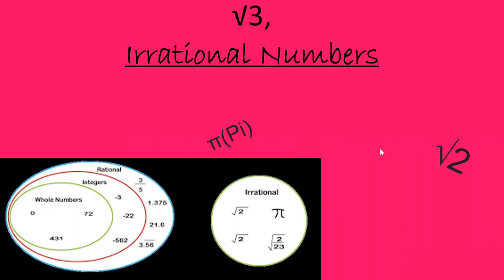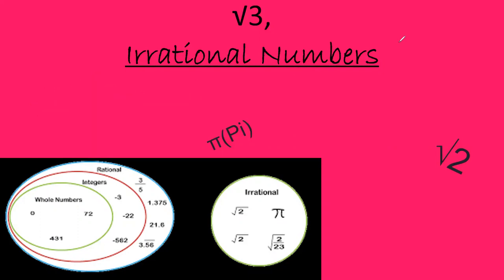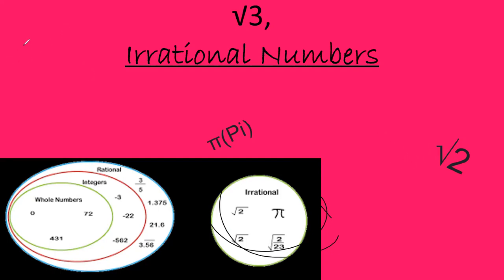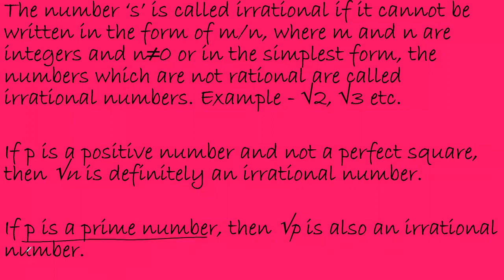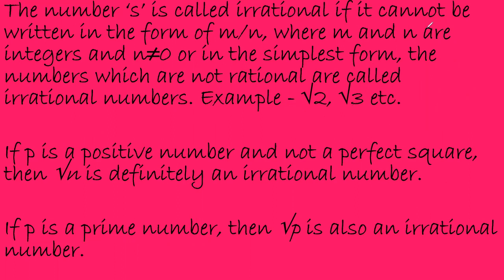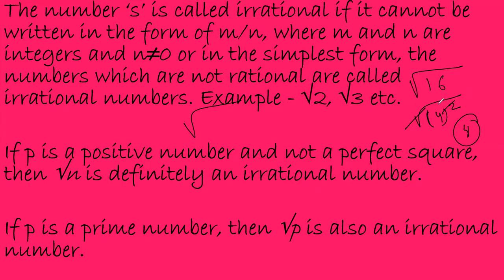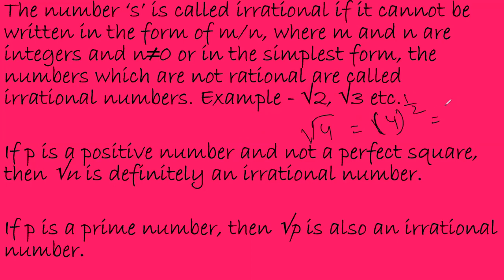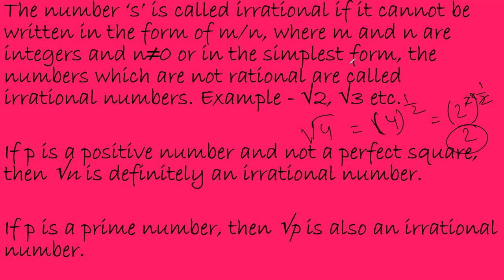Irrational Numbers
Describe what are irrational numbers also, why they are non-terminating and non-recurring numbers. Also why perfect squares with underoot are not an irrational numbers